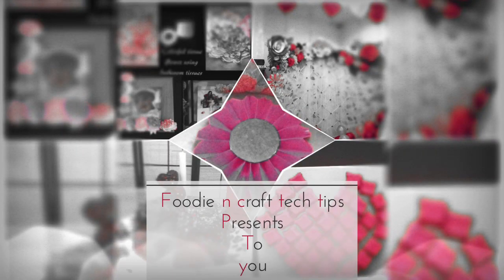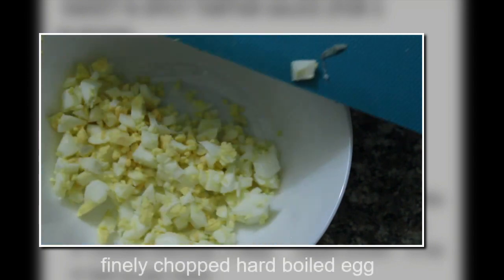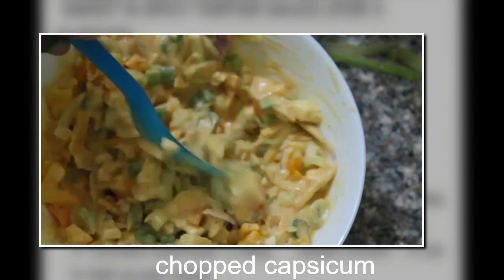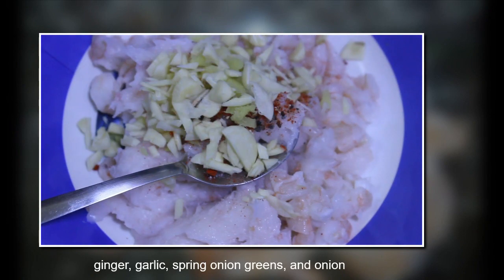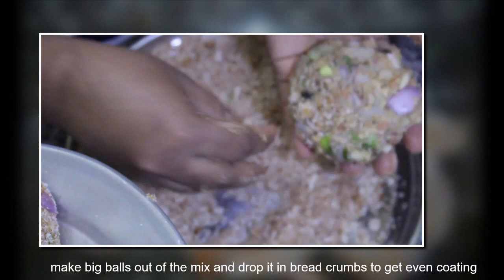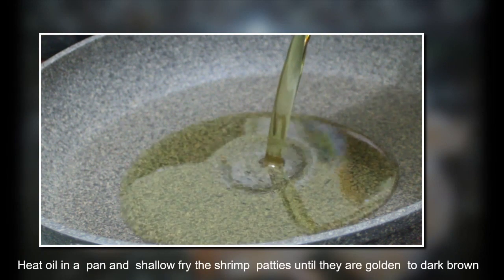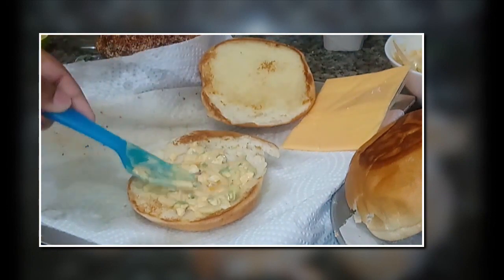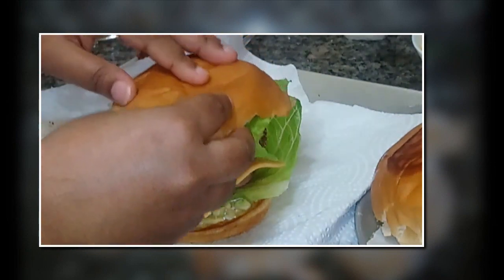TASTY SHRIMP AND MUSHROOM BURGER WITH SPICY TARTAR SAUCE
This video is for all shrimp lovers who wants to make shrimp burger at home. SO HERE the ingredient list and recipe… pls follow our page on fb
SWEET N SPICY TARTAR SAUCE (FOR 3 BURGER)
 Ingredients
• Egg- 1 (hard boiled and finely chopped)
• Spring onion (finely chopped) – 1/3 cup
• Green chilli (finely chopped)- 1 tbsp
• Capsicum (finely chopped)- 1/3 cup
• Mayonnaise:  ½ cup (I have used chicken tikka flavoured mayonnaise)

For the shrimp patties:
• 400 g shrimp, deveined, peeled and tails removed
• 1/4 cup all purpose flour
• 1 egg
• Pinch of salt
• 3 cups  breadcrumbs
• 4 tablespoons
• ½ tsp black pepper
• 1/8 tsp red chilli powder
• 1 tsp Green chilli
• 1 tsp Spring onion greens
• 2 tbsp Onion
• 1 tsp ginger
• 1 tsp garlic

 Frying oil  2 tbsp

To assemble:
• 4 sesame buns
• Butter Green lettuce or butter leaf
• 4 slices cheddar or American cheese
• Tomato slice
• Yellow capsicum
• Onion

 STEPS:
1.) In a small bowl, combine all ingredients for tartar sauce, and set aside.

2.) In a food processor, add half the shrimp and blend until it reaches a smooth and sticky paste texture. And chop the other half

3.) Combine this with the diced shrimp, with all purpose flour ,egg, salt, breadcrumbs, black pepper, red chilli powder, Green chilli, Spring onion greens  Onion, ginger, garlic. Mix until everything is well combined. And refrigerate it for 15 min
4.) Scoop half of the shrimp mixture on top of the bread crumbs and coat evenly while shaping into a patty. And again place it in the fridge for 10 mins
5.)  Drop it in the beaten egg and finally coat with the bread crumb and place it in the fridge for at least  30 mins. (I can be used even after 1 week if wrapped  in cling wrapped and stored in ait tight container in freezer)
6.) Heat oil in a large  over medium-high heat. Transfer to the frying pan , and cook for 2 to 3 minutes on each side, or until fully cooked and golden brown.
5.) Spread butter on buns and toast until golden.
 On  bottom bun, spread tartar  sauce, add cheese, a shrimp patty, lettuce and other desired veggies and tartar sauce. Cover with the top bun. If desired, make it double. Enjoy!